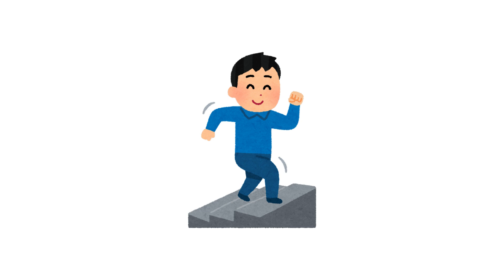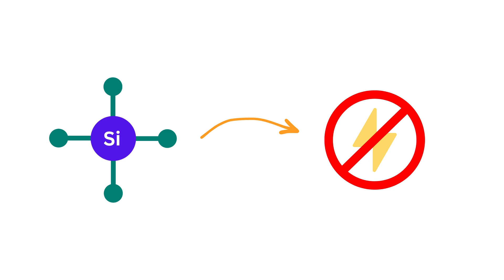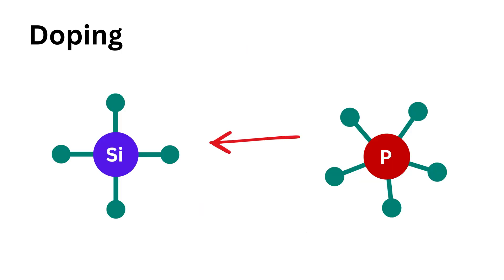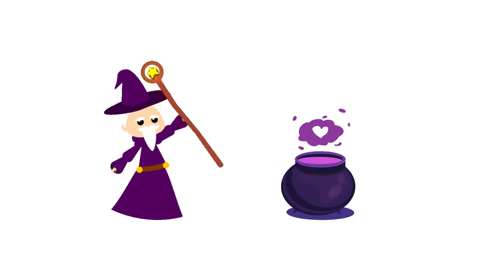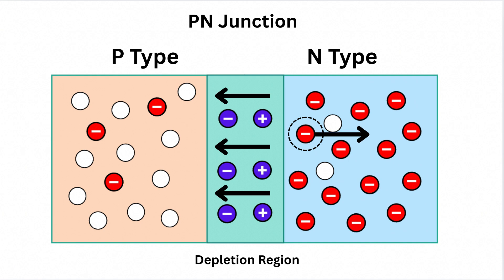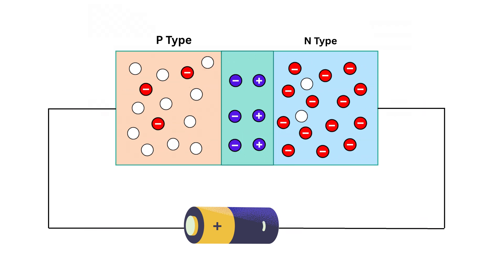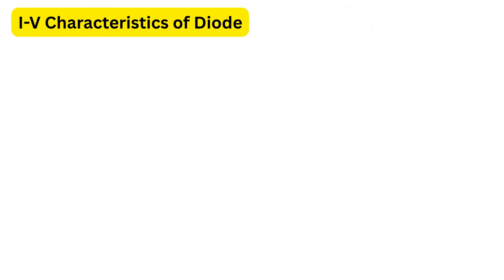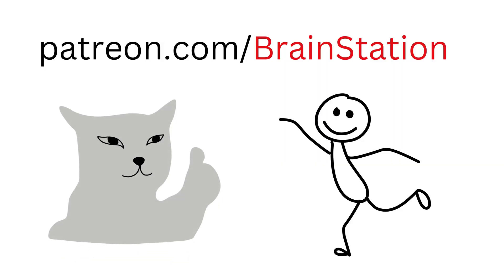How does a DIODE work?